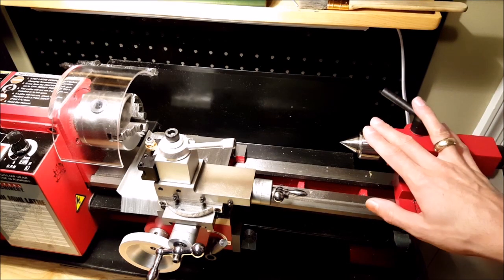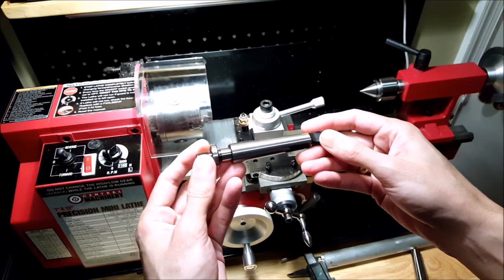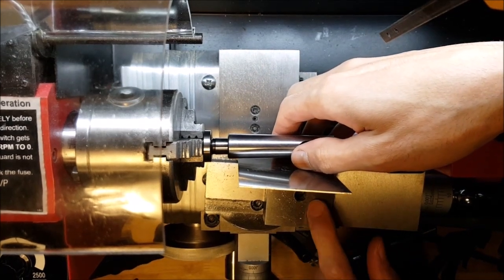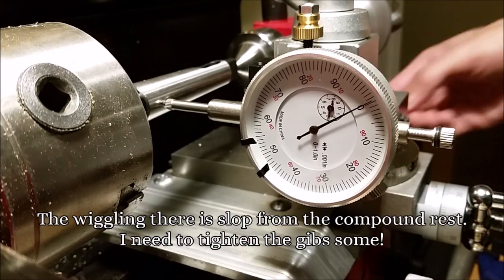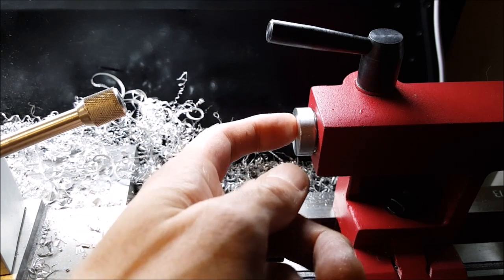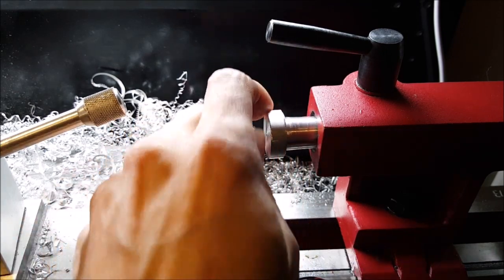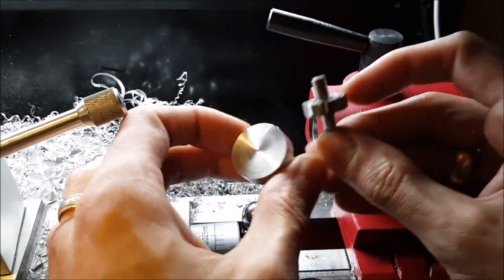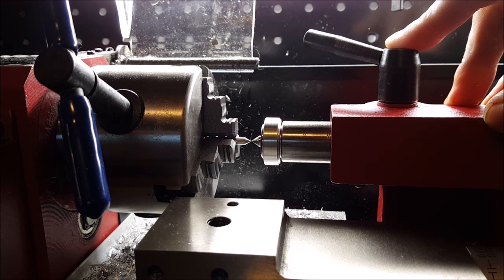Making a Compact Live Center MT2/Morse #2 Taper for the Mini Lathe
We needed every last inch of our mini lathe, so Fox made a new compact Morse #2 live center to reclaim wasted turning realestate!